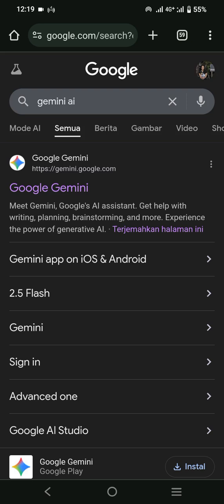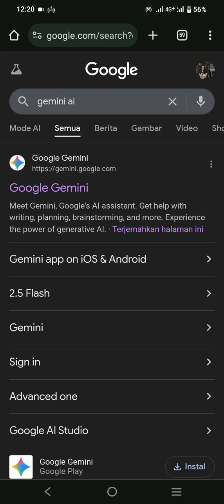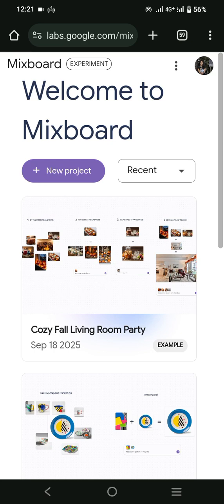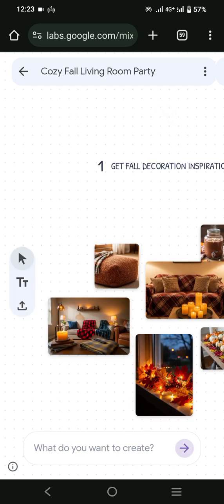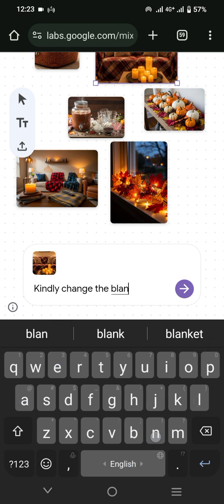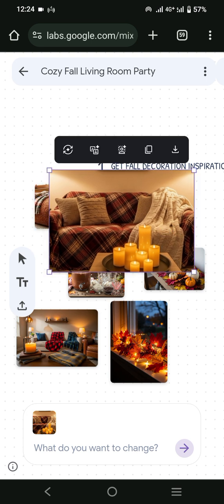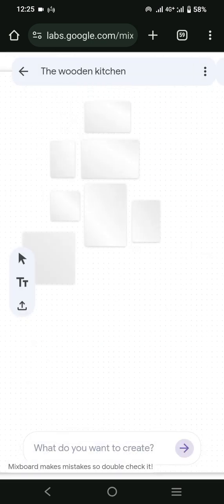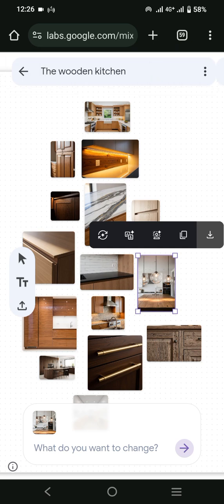How to Use Google Mixboard to Generate Multiple AI Images Easily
Learn how to use Google Mixboard to generate multiple AI images and design concepts instantly from a single prompt. This tutorial covers how to access the platform, create custom projects like a wooden kitchen or room design, edit specific images by adding details, and download your final creations directly to your device.

0:00 Introduction to Google Mixboard AI
1:44 Accessing Google Mixboard and Homepage Overview
2:20 Using Pre-made Templates and Inspiration Boards
3:21 Editing AI Generated Images with Prompts
4:35 Creating Custom Projects and Generating Multiple Images